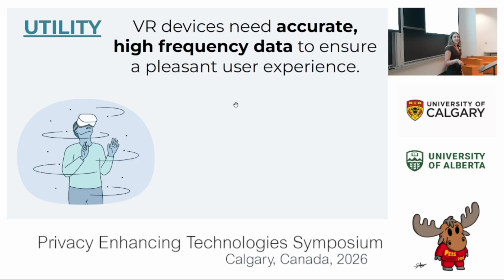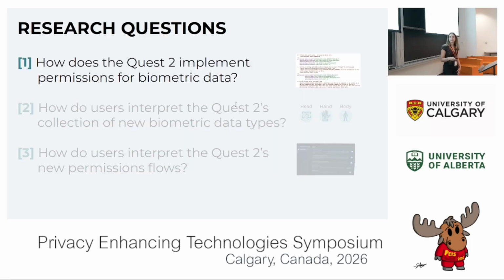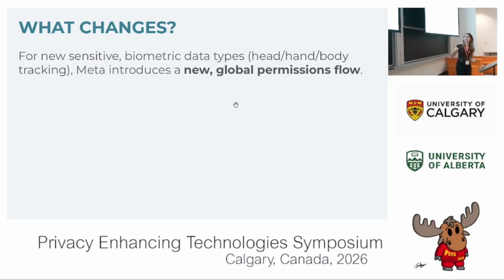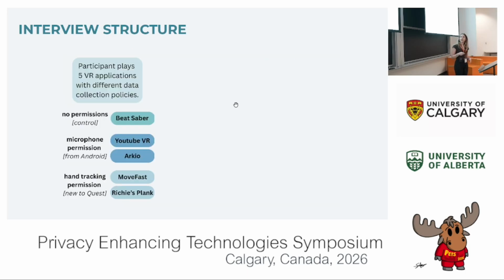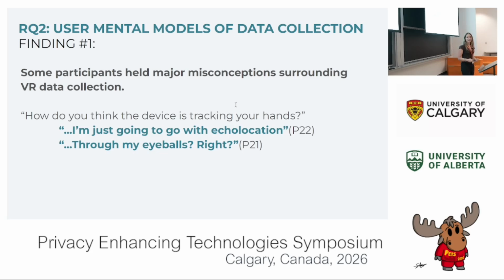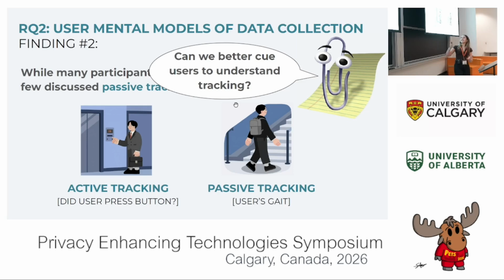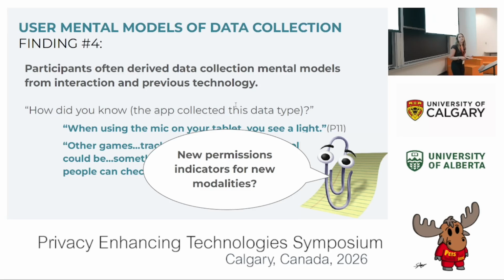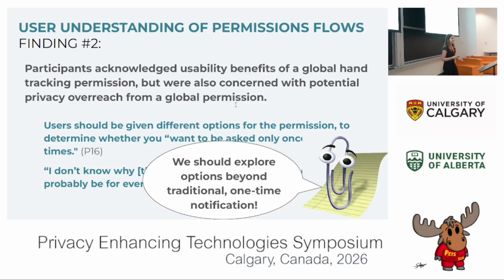More Modalities, More Problems: Examining User Understanding of The Meta Quest Permissions Framework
Sarah Radway (Harvard University), Matthew Soto (Tufts University), Suvi Lama (University of Southern Mississippi), Carson Powers (Tufts University), Daniel Votipka (Tufts University)